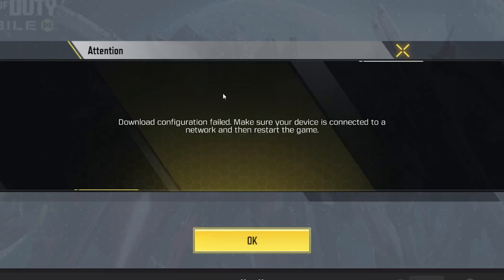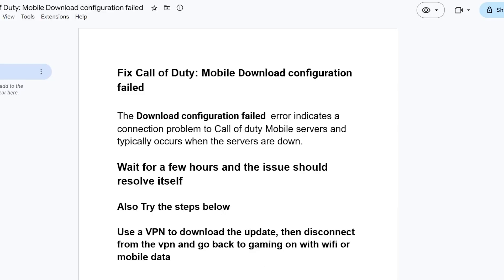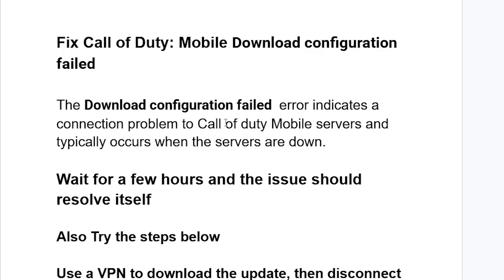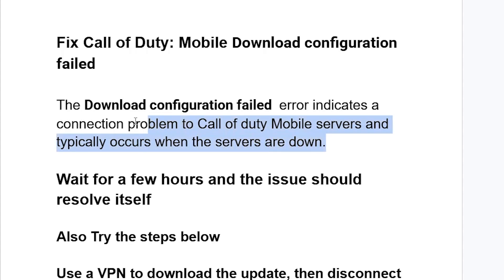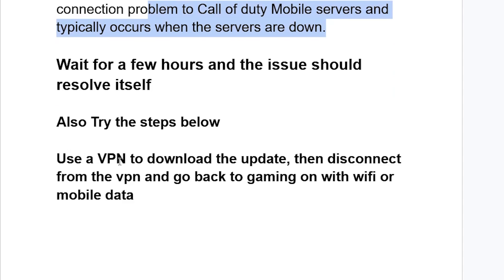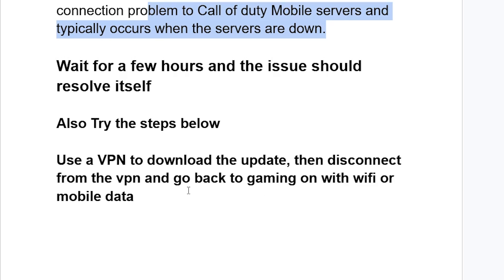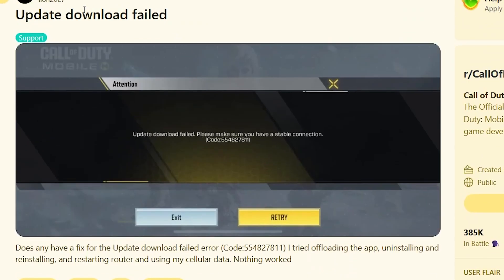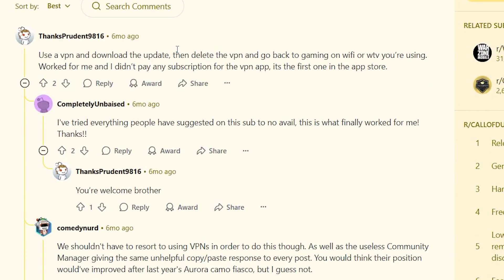Fix Call of Duty: Mobile Download configuration Failed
If you get this error "Download configuration failed. Make sure your device is connected to a network and then restart the game" in Call of duty Mobile then follow the steps below to resolve this issue.

This error indicates a connection problem to Call of Duty Mobile servers and typically occurs when the servers are down.

Wait for a few hours and the issue should resolve itself

Also Try the steps below

Use a VPN to download the update, then disconnect from the vpn and go back to gaming on with wifi or mobile data